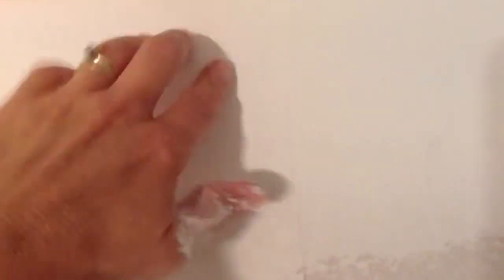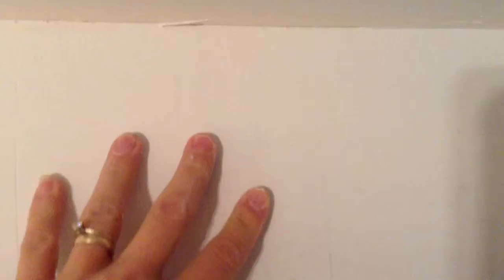How to finish drywall corners 2